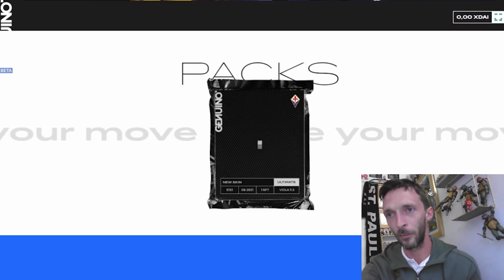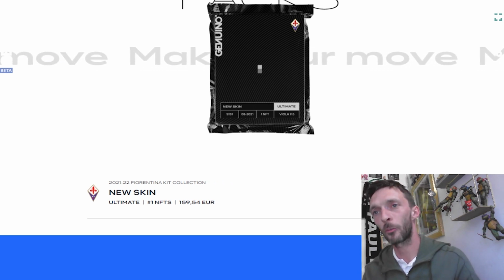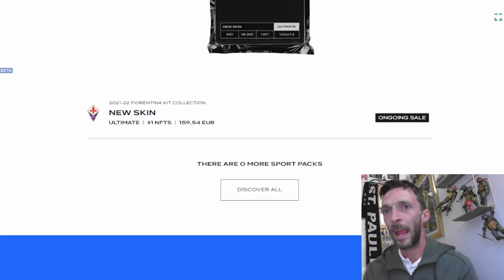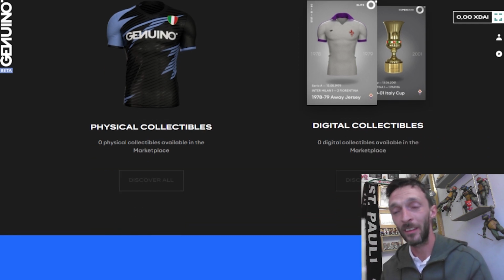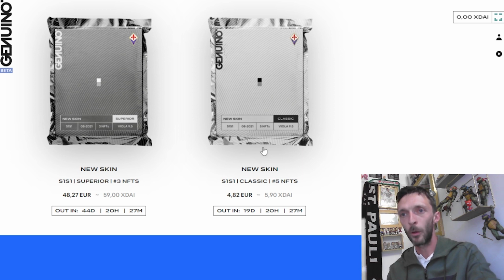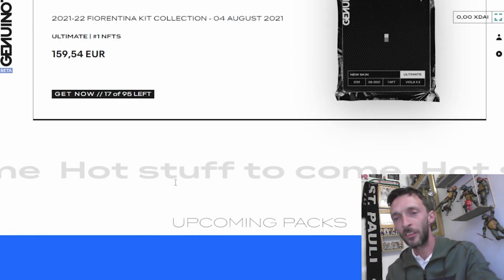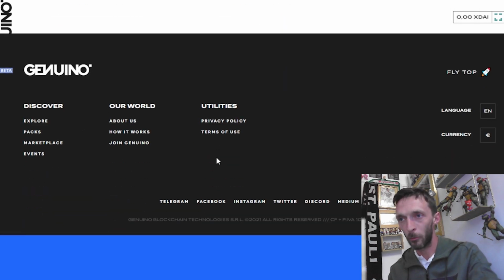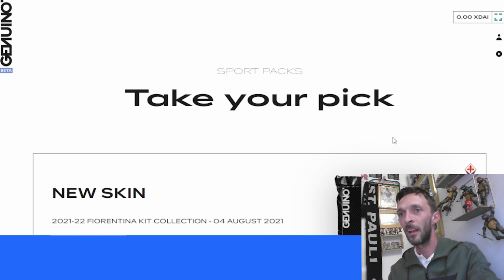NFT History!! Collect Digital, Own Physical!! Fiorentina Legend Pack Opening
I am very honoured to have this NFT thanks again to all the Guys at Genuino & La Viola ( @ACF Fiorentina  )for asking me to look at this and delivering a lovely 1st edition item. The site etc is in the very early stages of the beta with the Ramp & Personal accounts only being live to 1926 users.

I don't think my CPU did the pack opening full justice and i suspect on mobile it would have worked much better (especially in terms of screen placement). I can't wait to see what else will follow!

Check them out and let me know what you think:

genuino.world

On this channel I love comments and interaction from you guys! This is our platform and its about loving football and replacing traditional betting for a safer and equally enjoyable experience